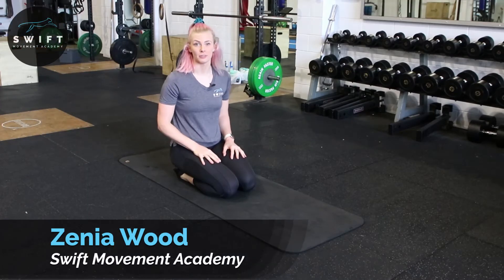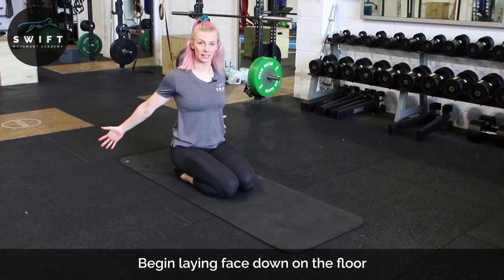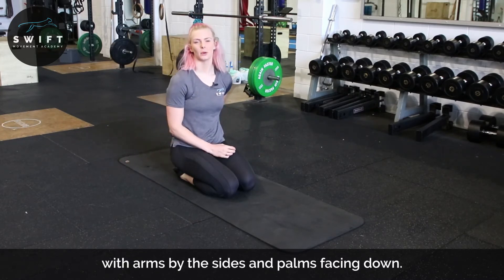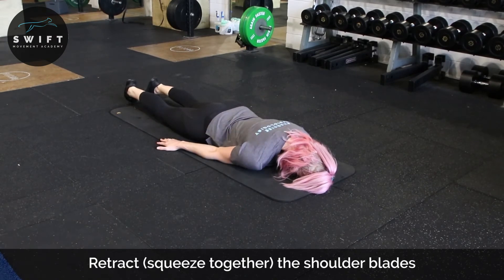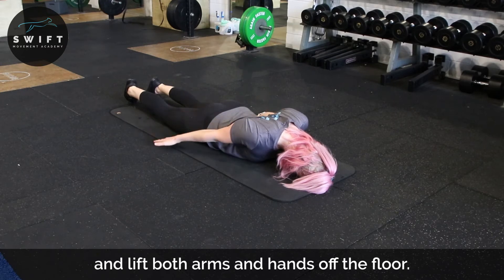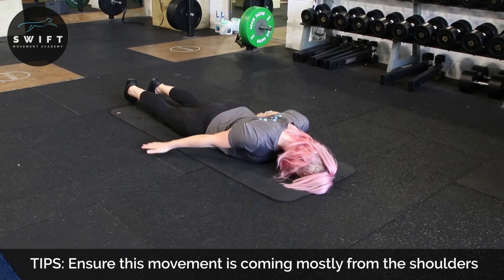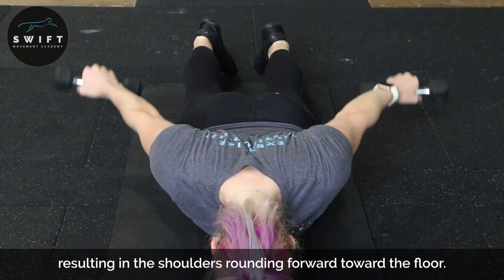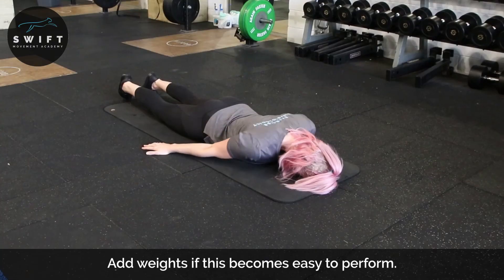How To Do Lower Trap Flutters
Accredited Exercise Physiologist & Founder of Swift Movement Academy, Zenia Wood, explains How To Do Lower Trap Flutters.

Lower traps are an important but often forgotten shoulder stabiliser. This is a beginners warm up for this muscle.
Step 1. Begin laying face down on the floor with arms by the sides and palms facing down.
Step 2. Retract (squeeze together) the shoulder blades and lift both arms and hands off the floor.
Step 3. Return to the start position by relaxing and rounding the shoulders to the floor.
TIPS: Ensure this movement is coming mostly from the shoulders moving further away from the ground and avoid only lifting the hands, resulting in the shoulders rounding forward toward the floor. Add weights if this becomes easy to perform.